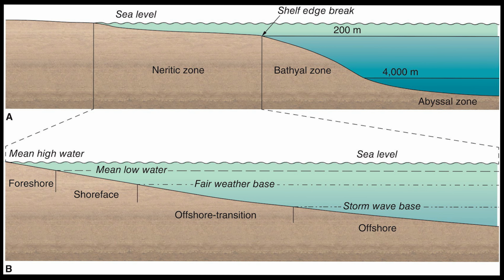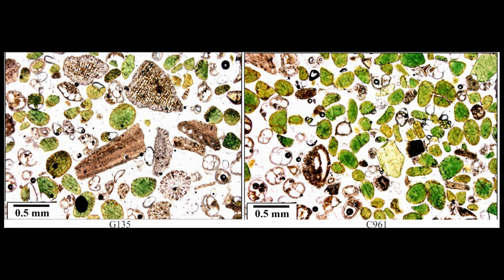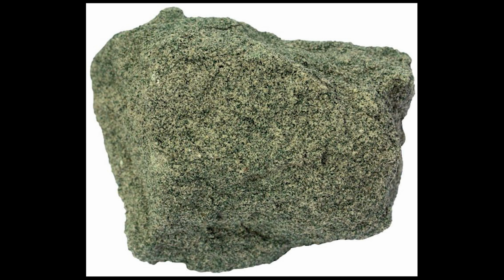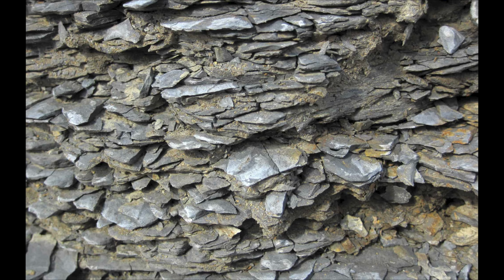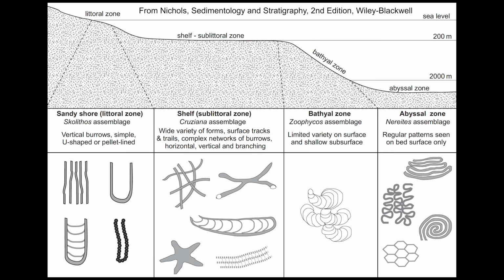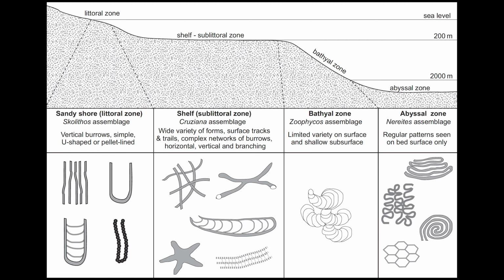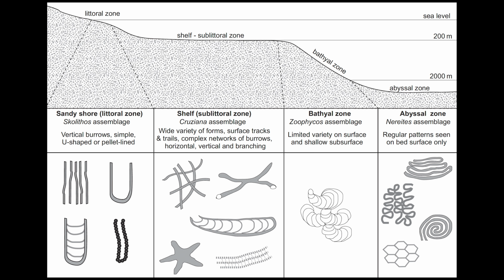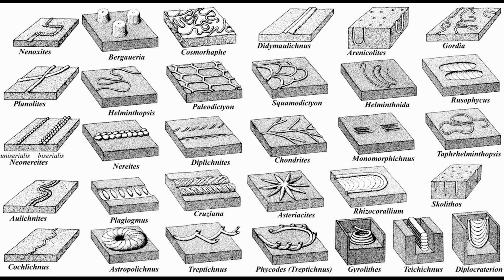Marine Environments Part 2 Currents, Ichnofacies and Bioturbation